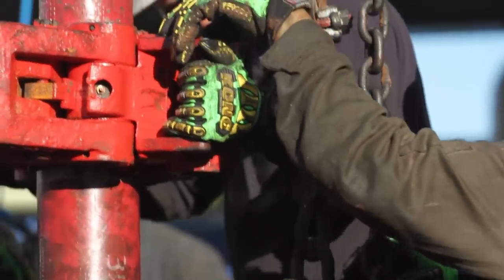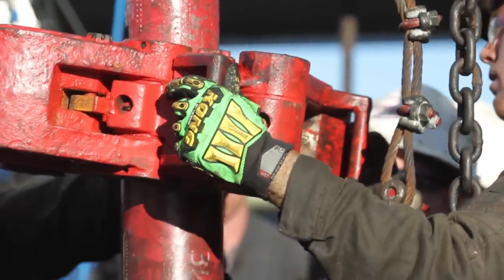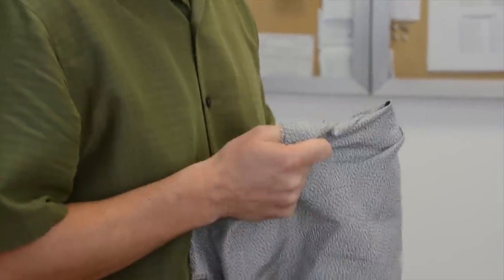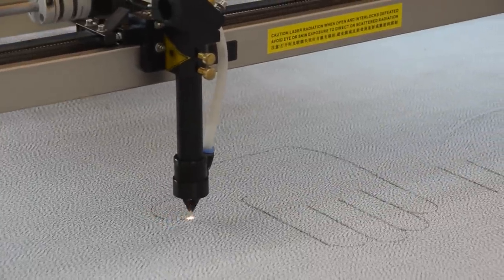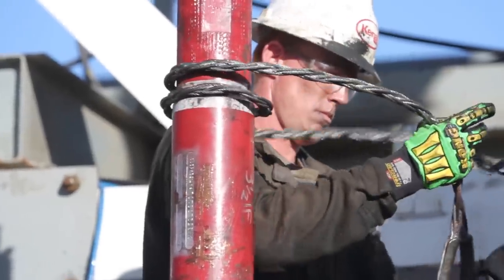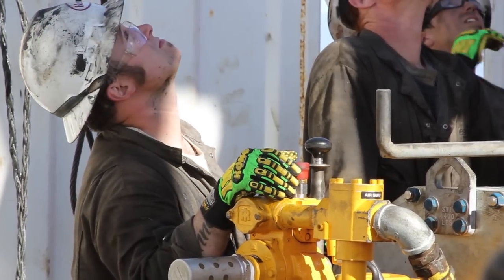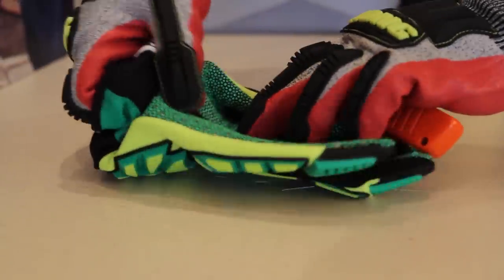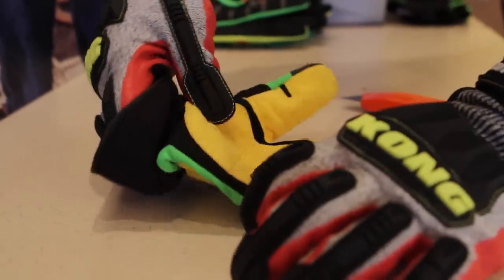KONG® Cut Resistant Glove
Blade cut resistance of glove
(NF EN 388:2004 §6.2)
Performance Level: 5 out of a possible 5

Abrasion resistance of glove
(NF EN 388:2004 §6.1)
Performance Level: 4 out of a possible 4

Tear resistance of glove
(NF EN 388:2004 §6.3)

Puncture resistance of glove
(NF EN 388:2004 §6.4)
Performance Level: 3 out of a possible 4